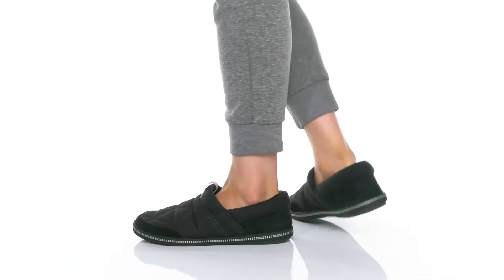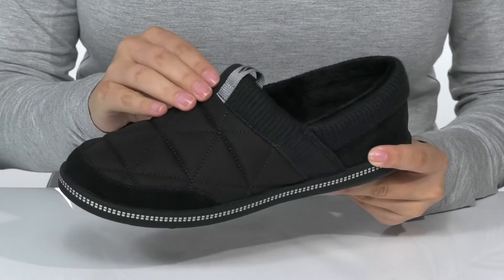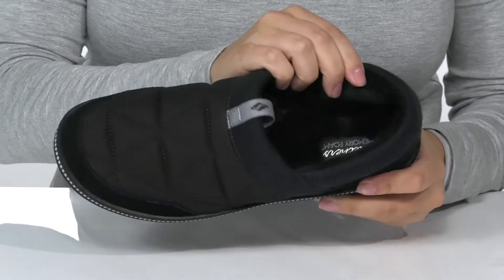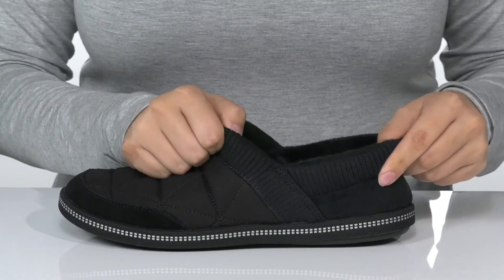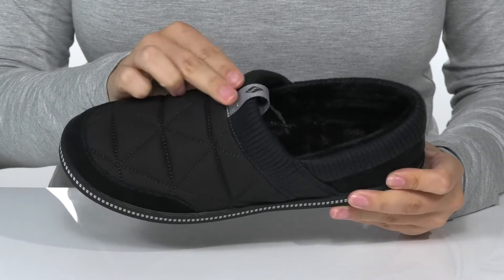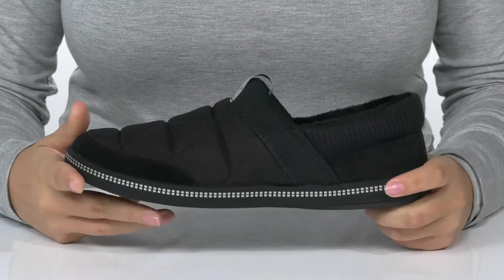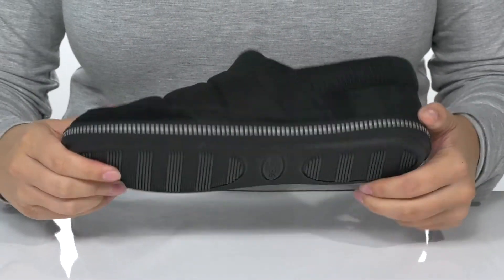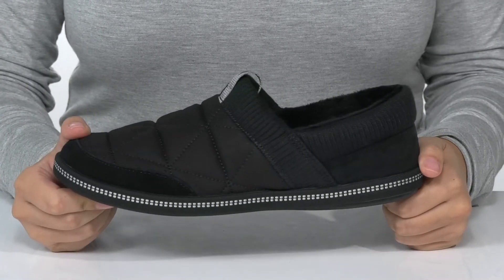SKECHERS Cozy Campfire - Camp Nap SKU: 9560528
Slip into a plush, casual look in the SKECHERS&reg; Cozy Campfire - Camp Nap slippers featuring a quilted upper with stitched detailing.
Slip-on is crafted in quilted textile and synthetic material with stitching detail throughout.
Easy pull-loop tongue for easy access.
Warm, faux-shearling lining with cushioned footbed.
Contrast synthetic outsole.
Imported.